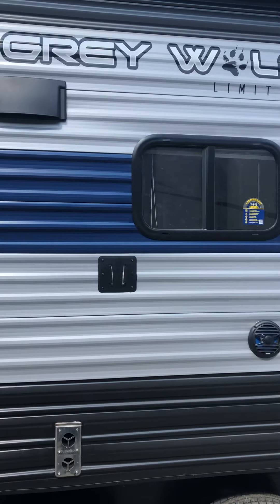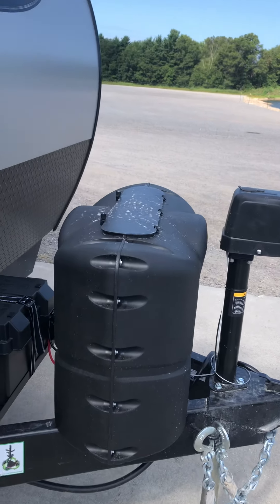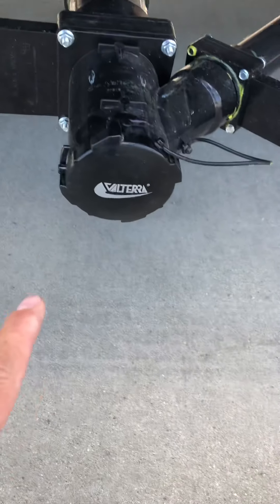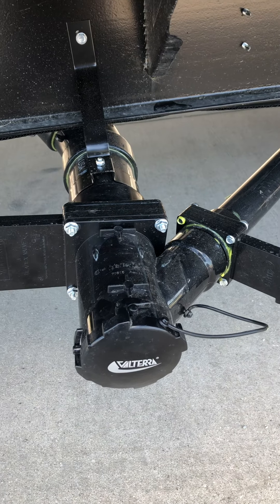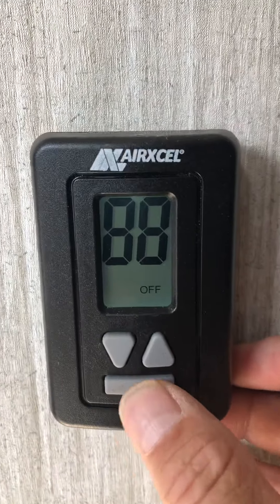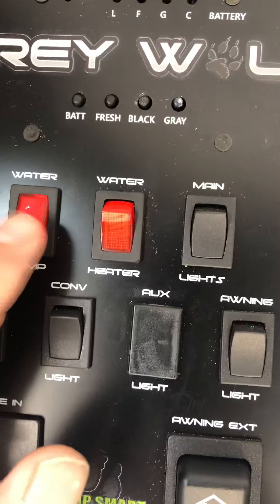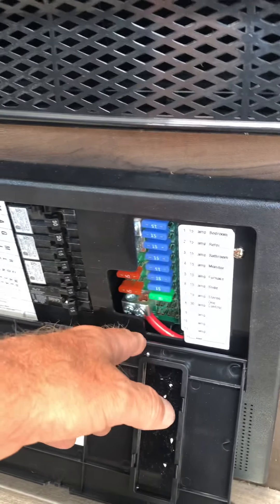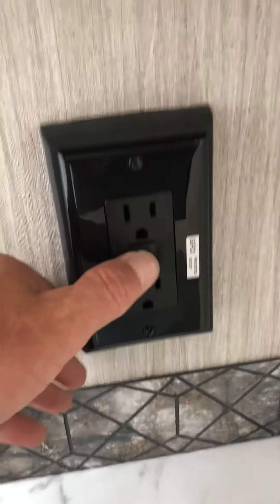Cardenas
2021 Grey Wolf 22RR